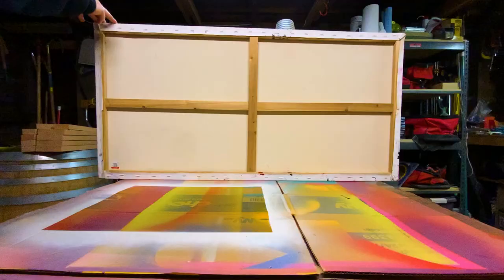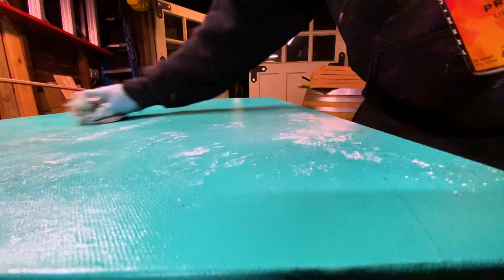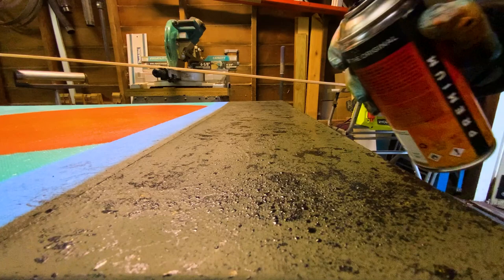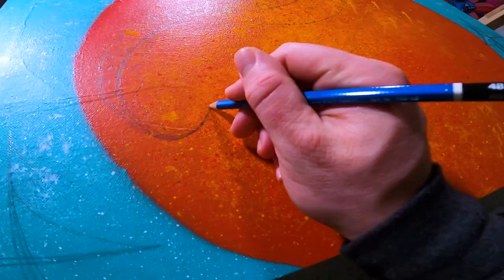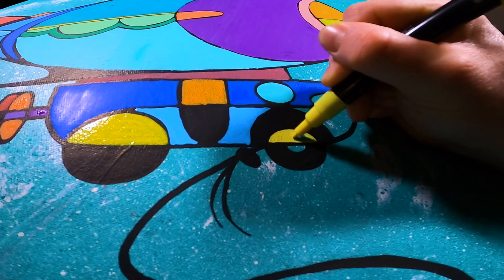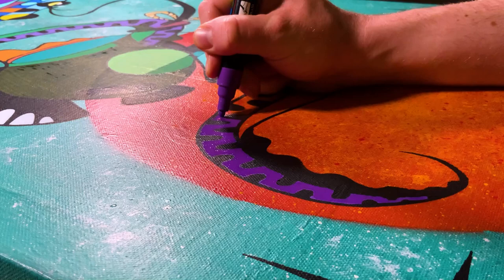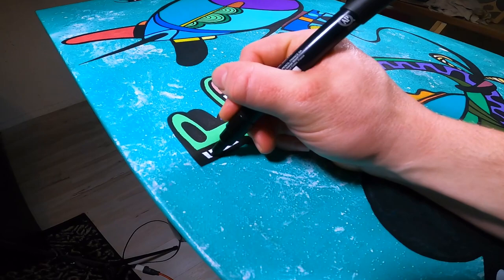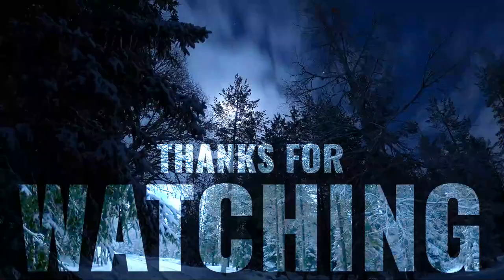Take Your Cartoons from the Fridge to the Museum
This week on ModiMakes I show you how to take your cartoons from the fridge to the museum! Have you ever wondered about the art of museum painting creation? Have you ever wondered how to improve your cartoons or learn cartoon painting? Or maybe you just want to learn how to draw a cartoon dinosaur? Well I can help you with all of these things and more with this fine art and street art painting for beginners painting tutorial. I'll show you how to make amazing contemporary art and street art that belongs in a museum. I'll also show you how to paint in general and painting on canvas specifically. So if you want to learn spray painting, cartooning, acrylic painting, and how to up your art game in general then this is the video for you! Enjoy!